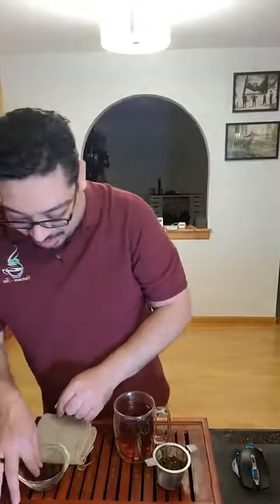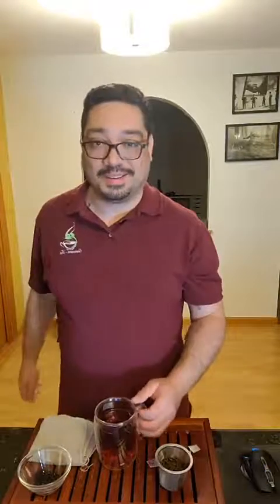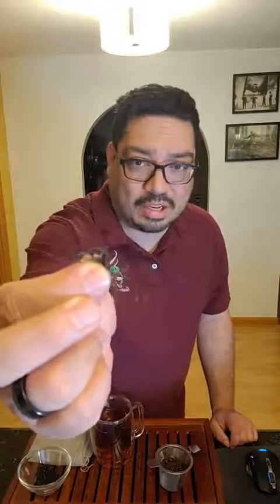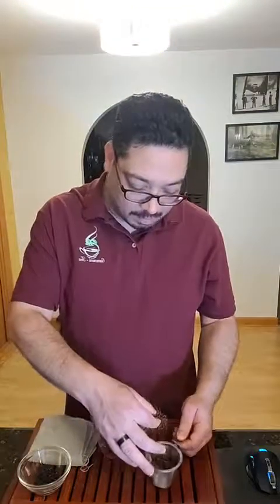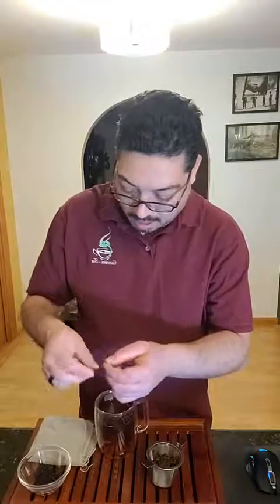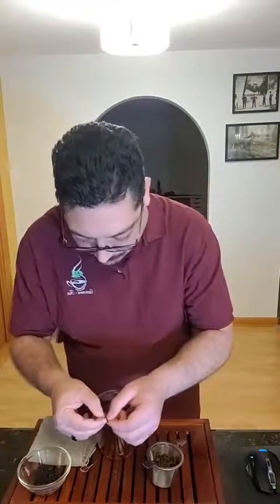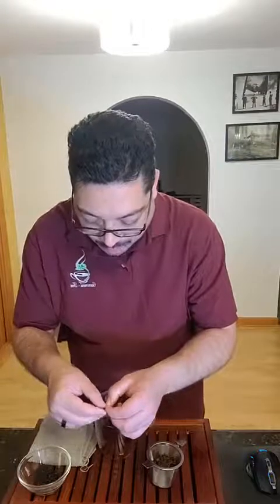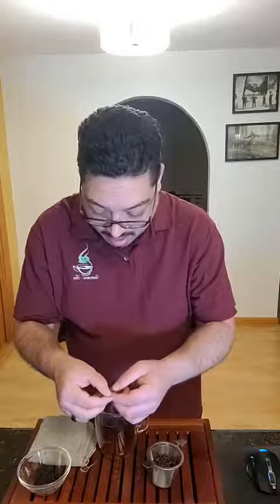Live Tea Tasting Keemun Rhapsody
Hey everyone, thanks so much for joining me tonight for this delicious tea! If you'd like to try it for yourself, you can pick up your satchel
Until next time, have a great week, a wonderful weekend, and I'll see you later!